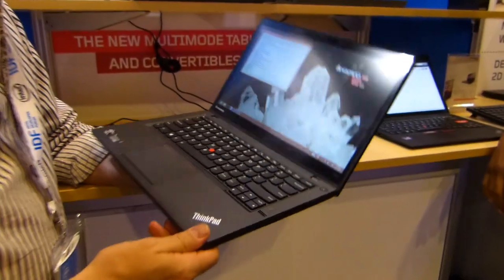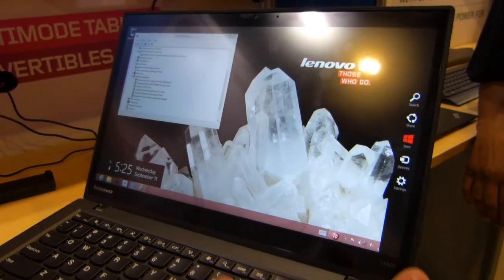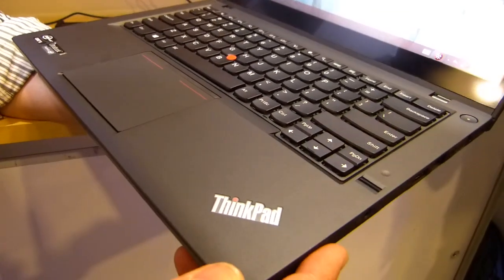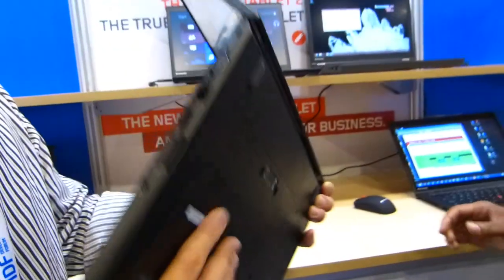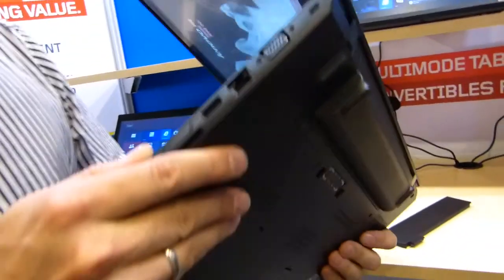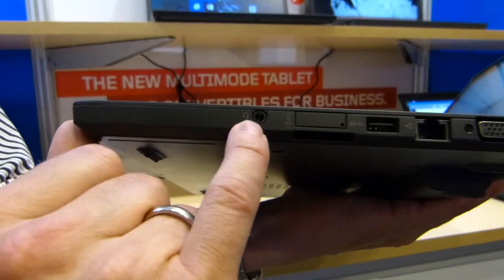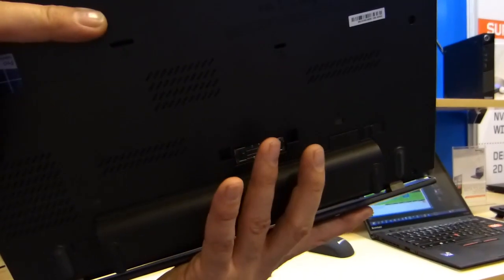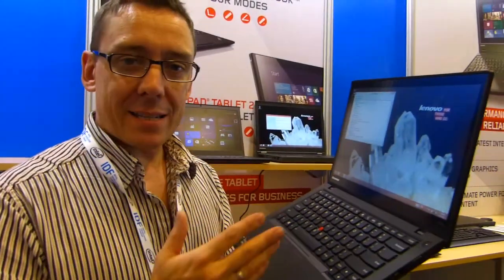Lenovo Thinkpad T440S and Hot Swap Battery Demo